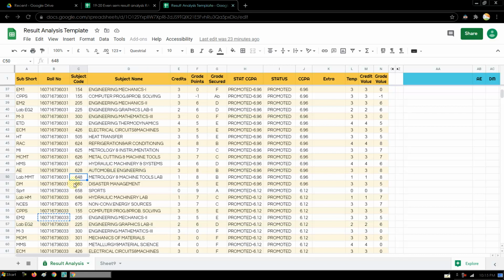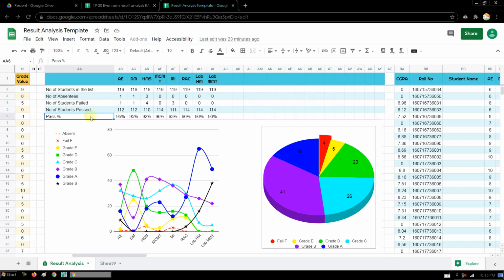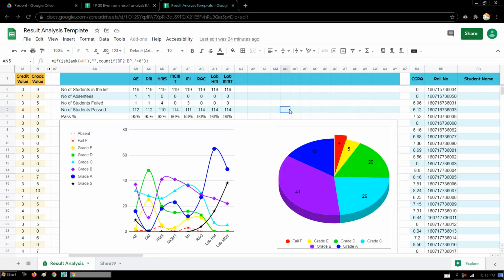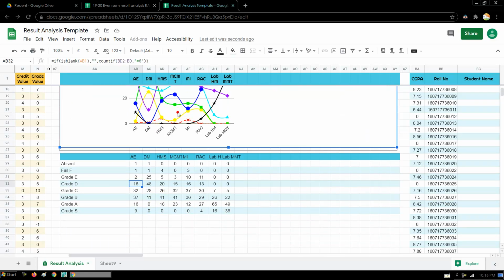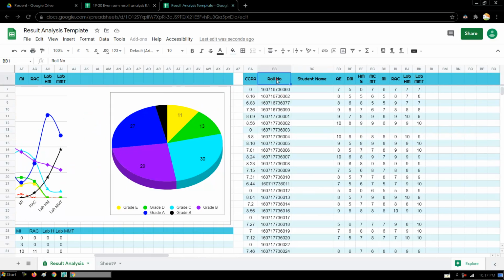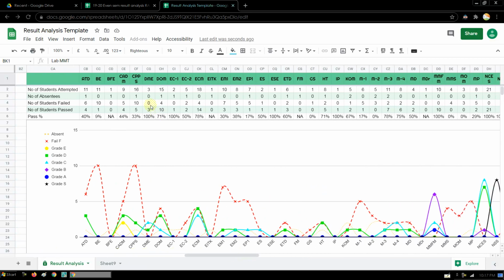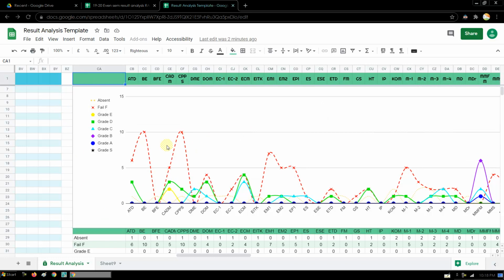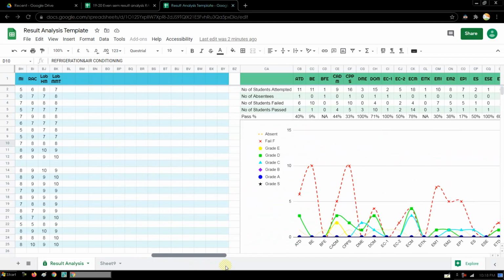Automatic Result analysis using Google Sheets